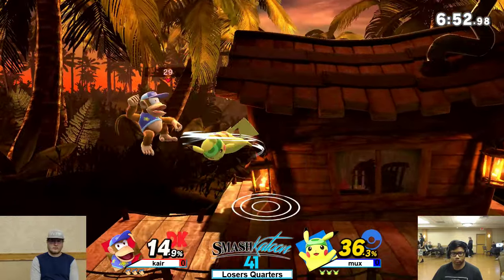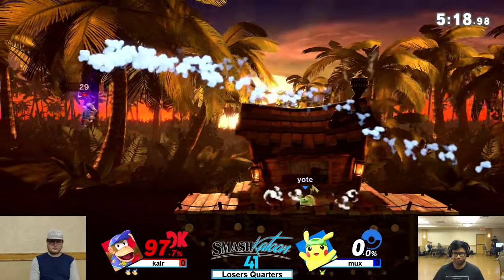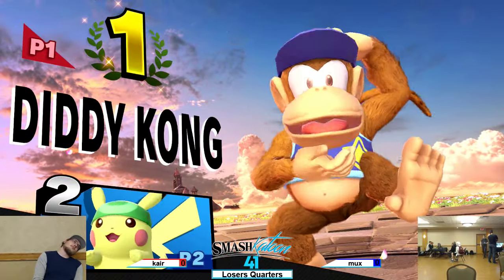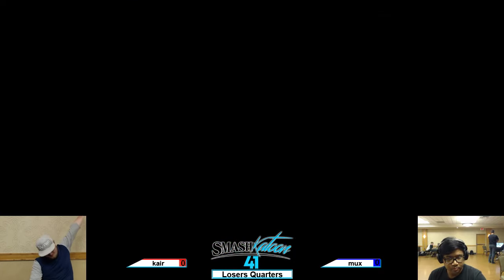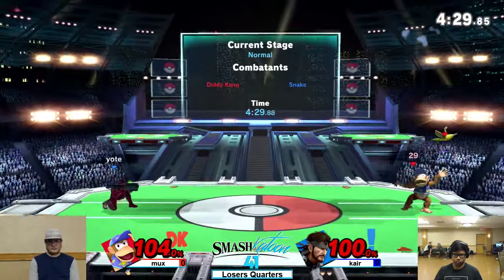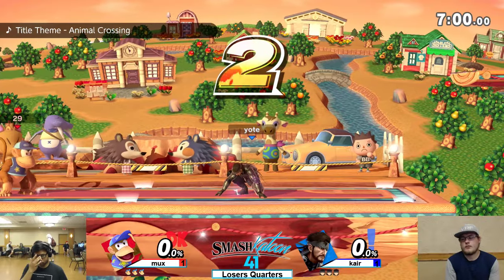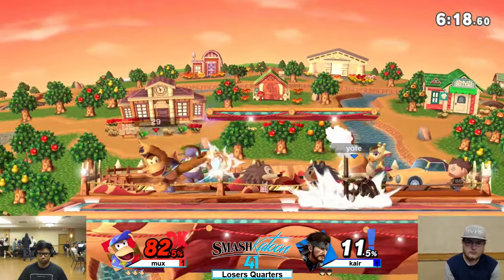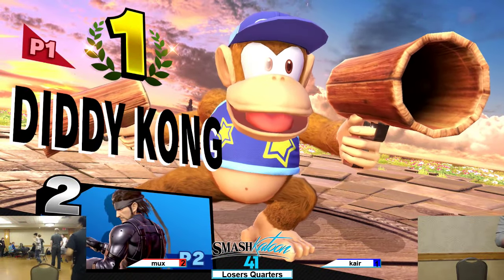Muxedo (Diddy) vs. Kair (Pikachu, Snake) - Pools - Smashkatoon 41